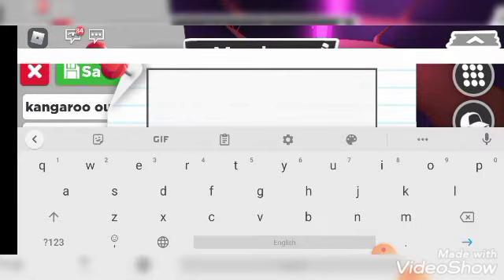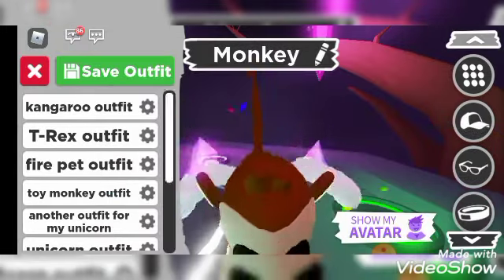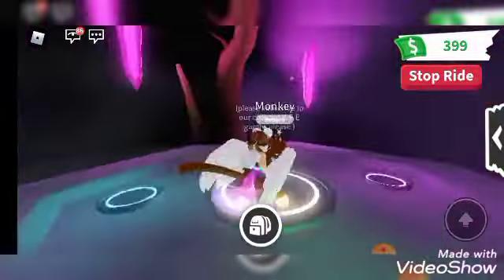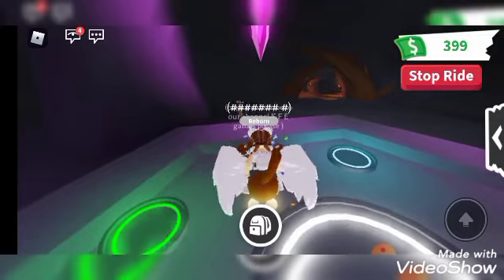Making a flyable neon Monkey in Roblox Adopt me